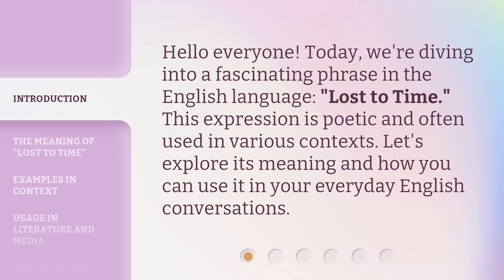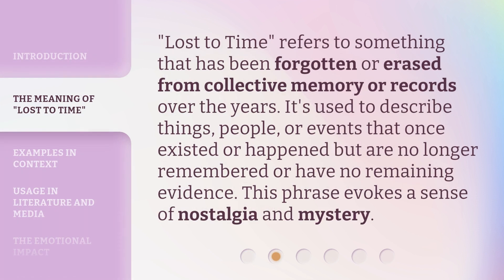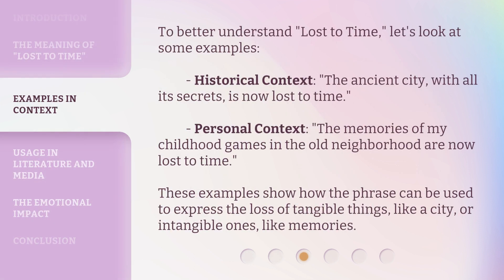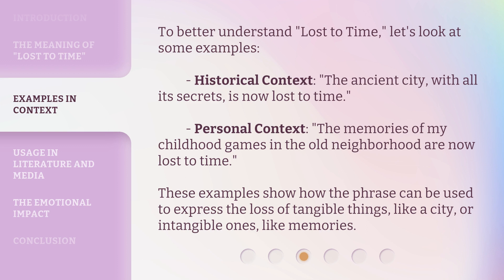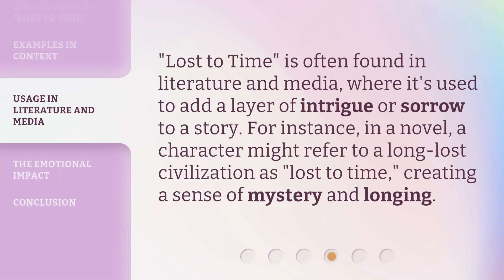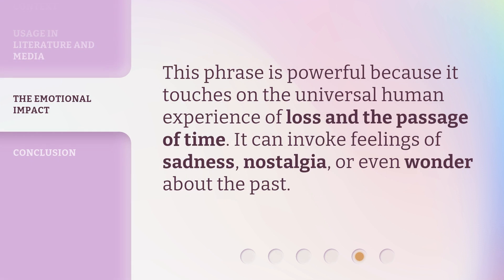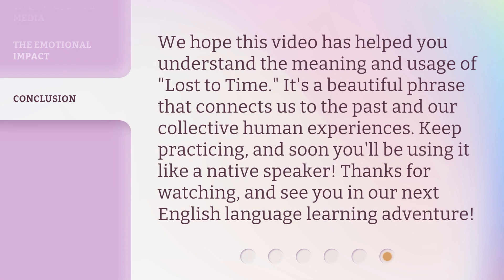Unraveling the Mystery: Understanding "Lost to Time"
Unraveling the Mystery: Understanding 'Lost to Time' • Embark on a captivating journey as we delve into the enigmatic concept of 'Lost to Time.' Discover the secrets, stories, and hidden wonders that lie within forgotten realms, allowing us to gain a deeper understanding of our past and the mysteries that still intrigue us today.

00:00 • Introduction - Unraveling the Mystery: Understanding "Lost to Time"
00:27 • The Meaning of "Lost to Time"
00:51 • Examples in Context
01:22 • Usage in Literature and Media
01:43 • The Emotional Impact